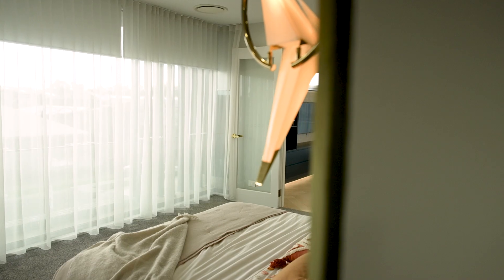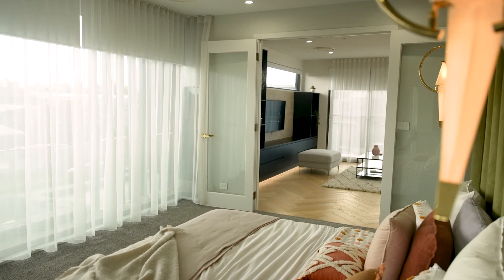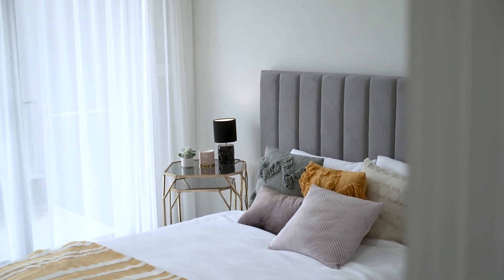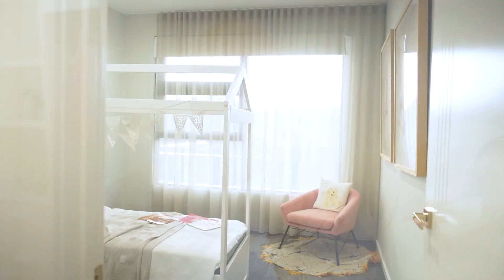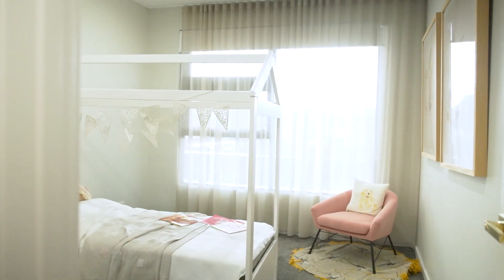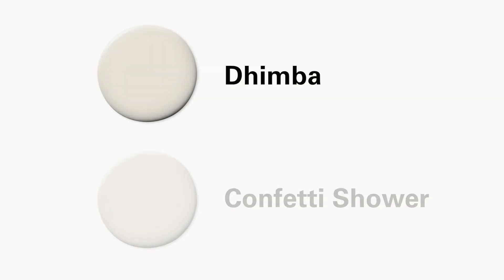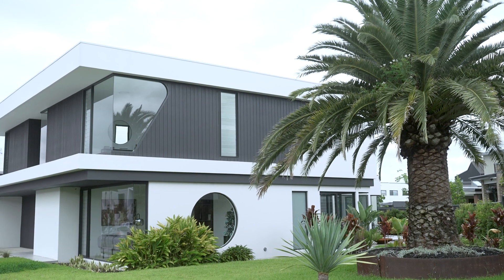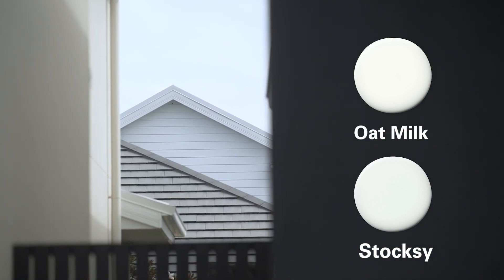How To Select The Right White Paint Colour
The colour white is used more than any other colour in the world and it's easy to understand why.  Neale Whitaker, Wattyl Brand Ambassador takes us through the different elements you need to consider to ensure you choose the right white for your paint project.